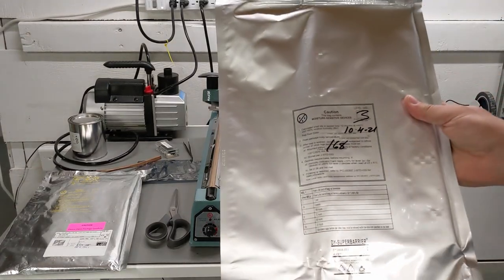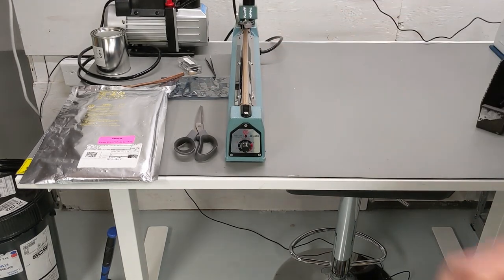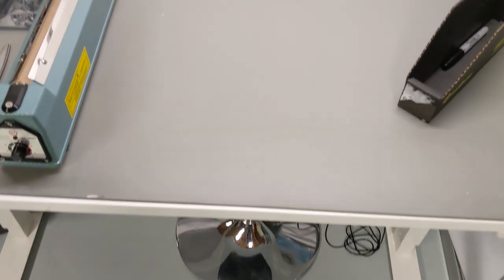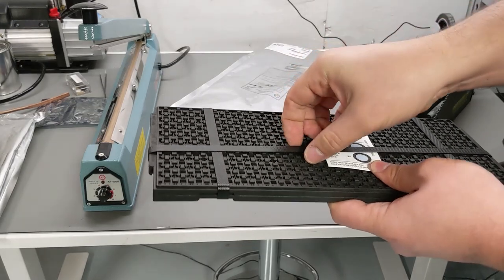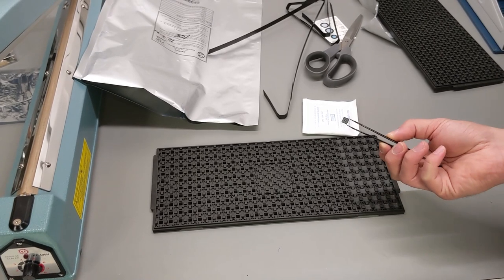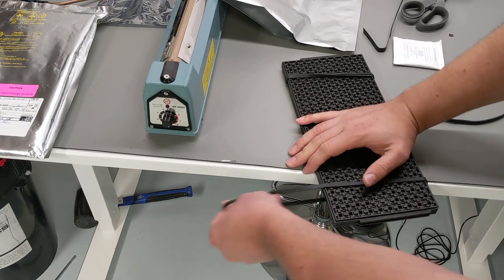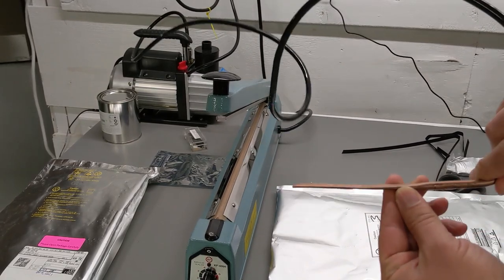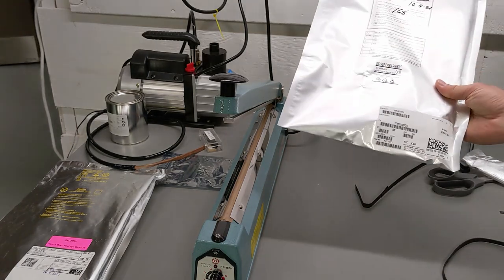Resealing Electronics Parts (MSL bags) for trays & reels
Have you ever wanted to reseal your electronics parts? It's pretty easy to do it, some required tools:
- Impulse Sealer (16" is perfect length - mine was KF-400H)
- MSL bags (start with Digikey SCP340-ND, SCP602-ND (large trays), SCP342-ND (fits large reel))
- Dessicant (1PLDES300 was bucket in video, Digikey SCP436-ND)
- MSL card (51060HIC125 was can in video, Digikey SCP306-ND)
- Rubber bands (BE5114)
You may want "3M ESD tape" as well. Digikey is an easy source of all above, but you can find it at other suppliers as well.

0:55 Impulse Sealer
1:20 MSL bags
1:47 desiccant
2:05 humidity indicator card
2:48 cutting open a bag
3:50 opening the tray
5:15 rubber bands
7:00 vacuum pump (not needed normally, just a demo)
7:30 resealing